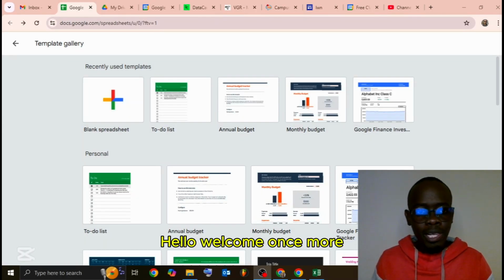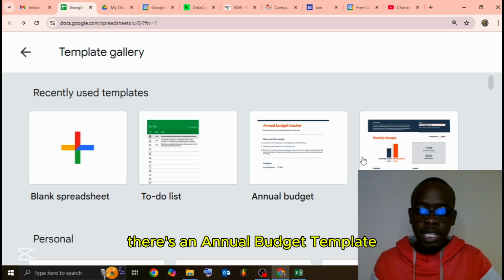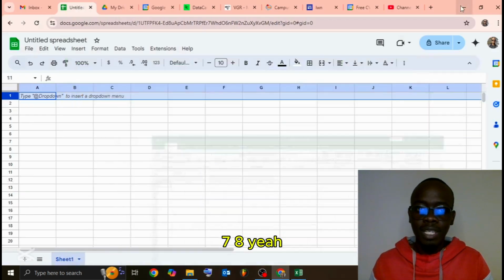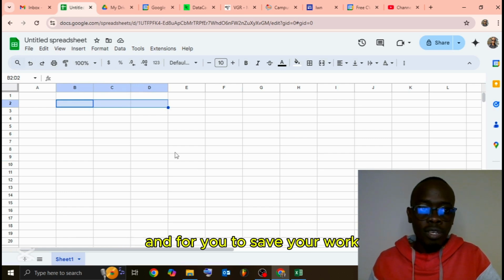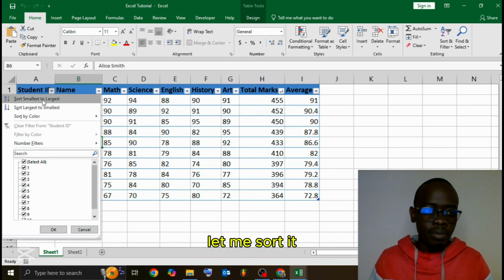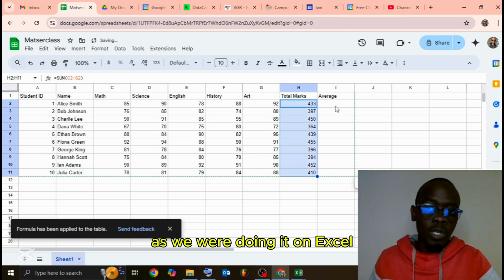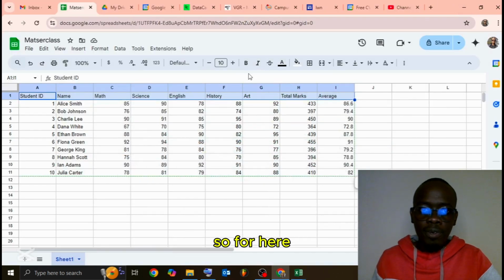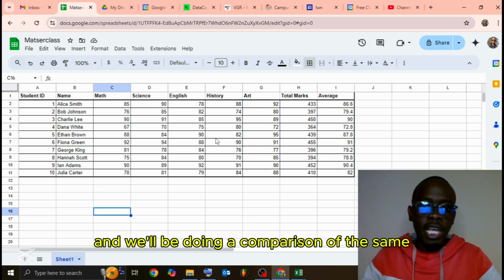Unlocking the Power of Google Sheets: A Beginner's Guide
Ready to take your spreadsheet skills to the next level? Join me in this exciting introduction to Google Sheets, where we’ll uncover the magic behind this powerful tool!

In this video, we’ll walk through everything you need to know as a beginner. From creating your first spreadsheet to mastering essential functions and formatting tips, I’ll share insider tricks that will make your data shine. Whether you're tracking expenses, planning projects, or analyzing data, Google Sheets has got you covered.

So grab a cup of coffee, and let’s dive in together! Let’s make data management fun and easy! 🎉